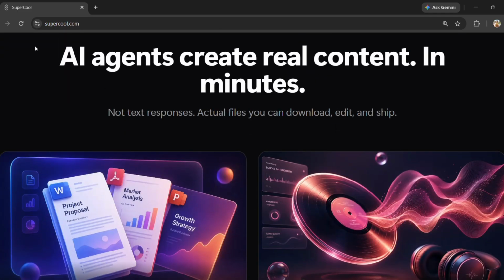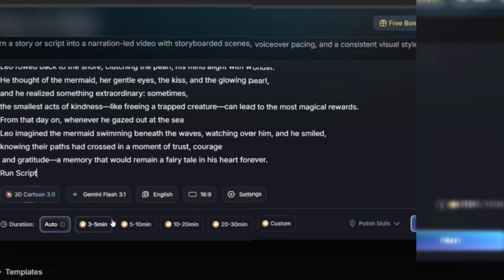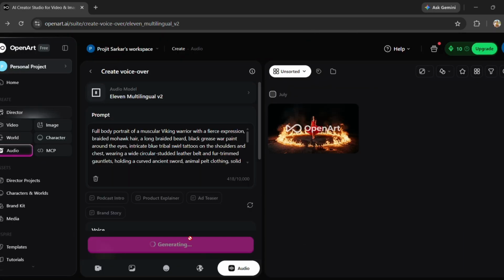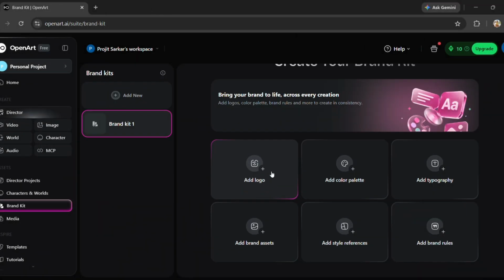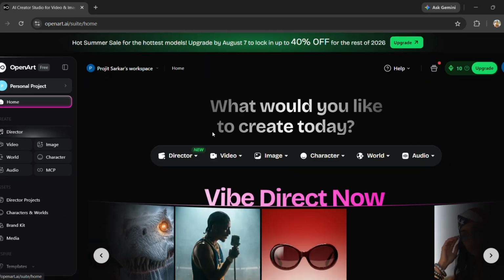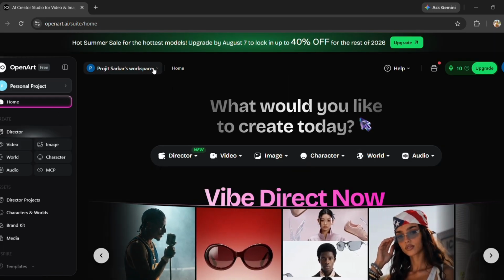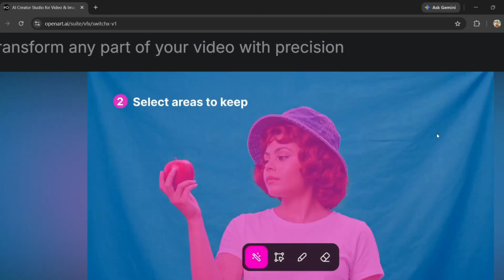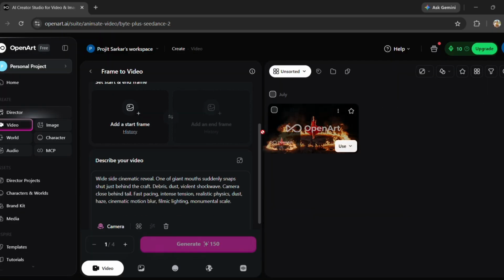Supercool AI vs OpenArt: Which Creates Better AI Videos?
Supercool AI vs OpenArt—which creates better AI videos? In this comparison, we test Supercool AI for video quality, realism, and creative features against OpenArt. Learn how Supercool AI works, follow a Supercool AI tutorial, discover how to use Supercool AI, and explore Supercool AI reviews to see which AI video tool is better for creators in 2026.